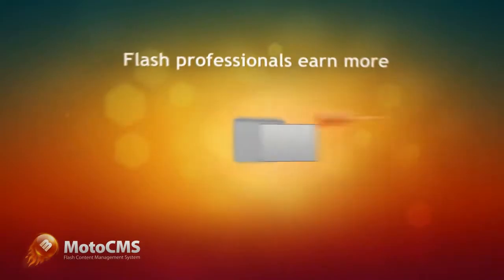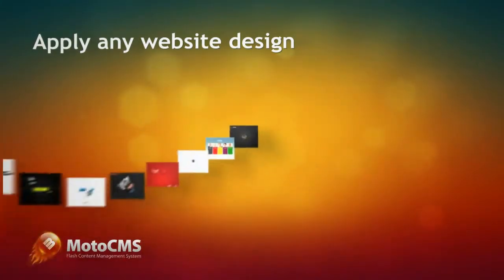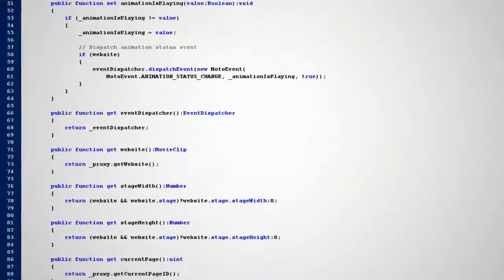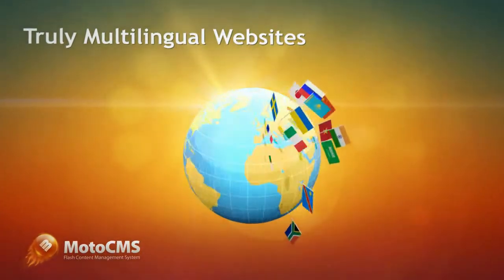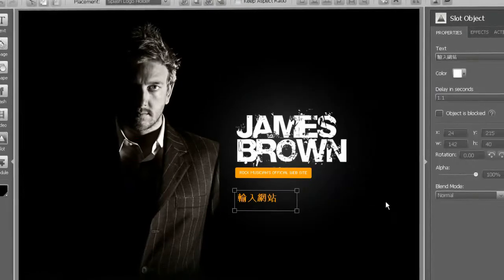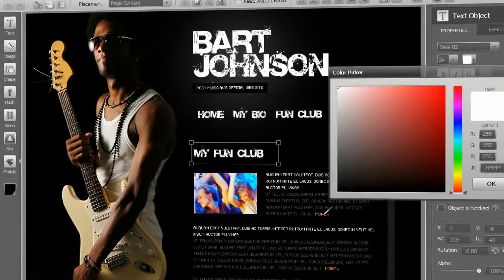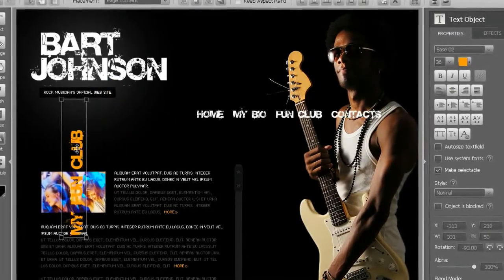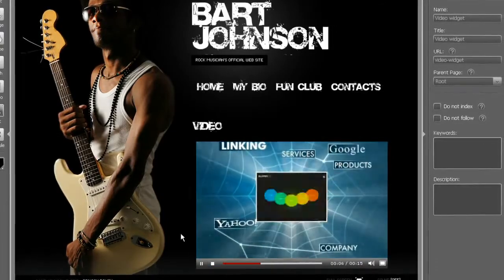Qué es Moto CMS Flash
Moto CMS es un potente gestor de contenidos que nos permite crear sitios web en flash con facilidad. Nos permite incluir vídeos, imágenes, textos, música etc. También podemos insertar plantillas de formularios web predefinidos. Es destacable su módulo de optimización SEO y la posibilidad de integrar códigos de Google Analytics.